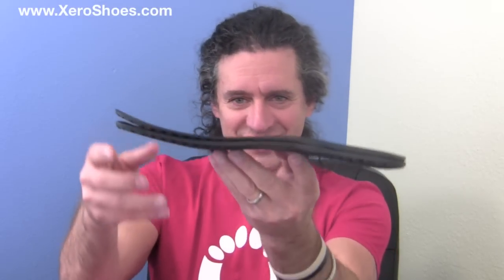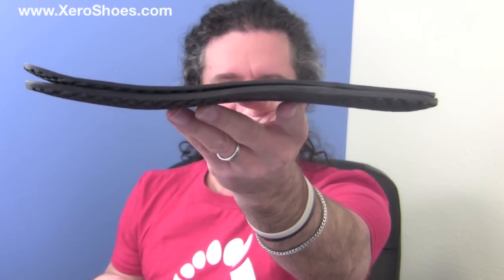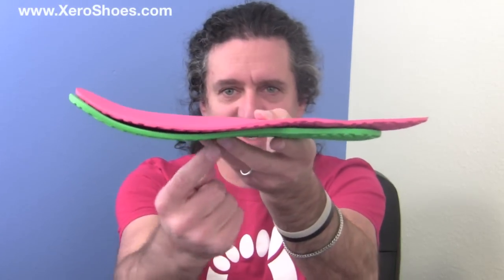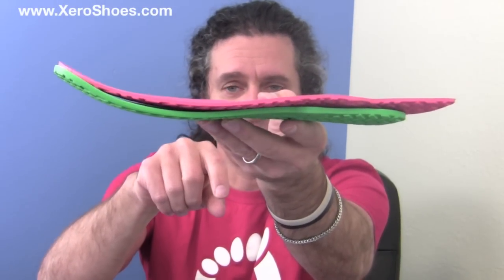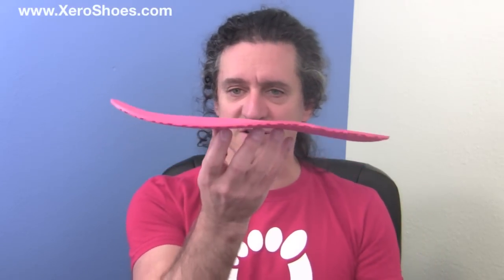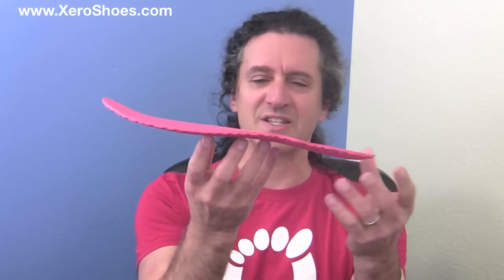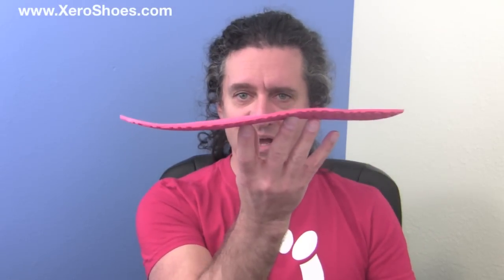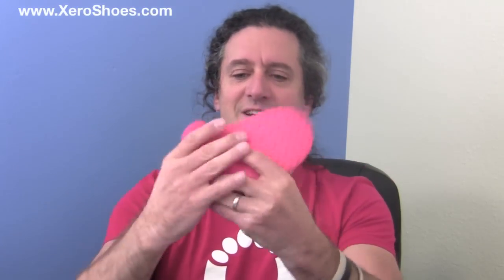How to Order Barefoot Running Sandals by Xero Shoes - Choosing Styles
-- Looking for barefoot running sandals? How do you decide between the Xero Shoes 4mm Connect and the 6mm Contact?This video explains how to make the choice.

To answer the question, it's not a matter of use. That is, it's not "Get the 4mm if you run barefoot on streets, and get the 6mm if you're a barefoot runner who does trails."

It's also not a function of whether you're new to running in bare feet or if you're a barefoot running expert. That is, you don't need to "transition" from running shoes to running barefoot by starting with the Contact 6mm and then switching to the 4mm Connect.

The question is simple: How much barefoot feel do you want? How much do you want to feel the world around you?

Both our outsoles give great ground feel -- more than any other barefoot shoe (for the 4mm). The 4mm is as close to barefoot as you'll get, but with a layer of protection.

The 6mm adds a bit more stiffness which "smooths out the ride" a bit more, whether you're on a flat surface or out hiking.

People use our barefoot sandals for everything from walking, to hiking, to camping, to yoga, to going to the gym, to paddle boarding, to sea kayaking, to sky diving, to jogging, and to running 100-mile ultramarathons.